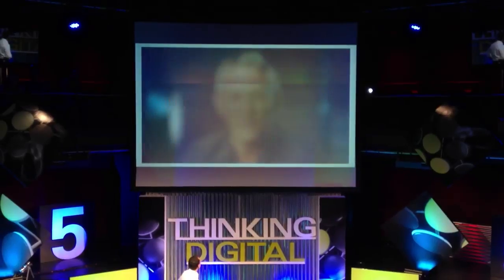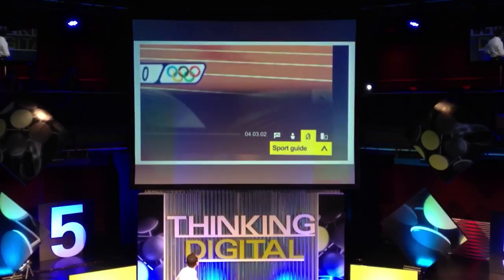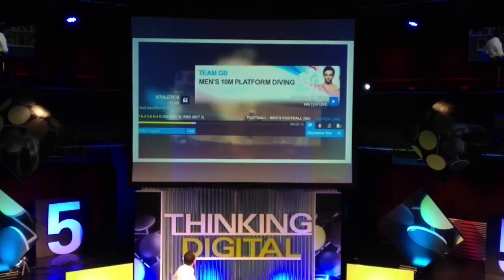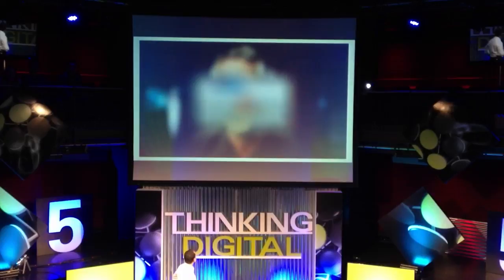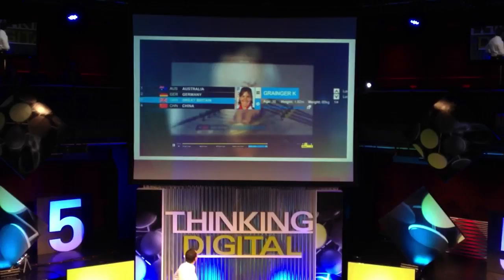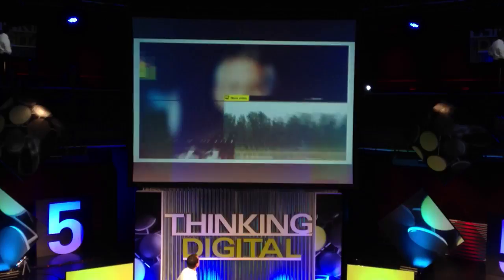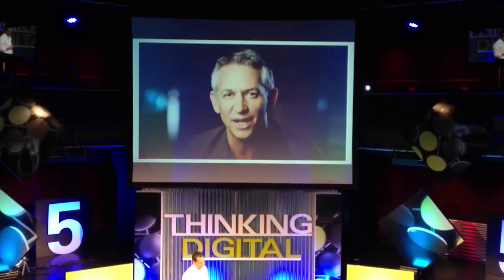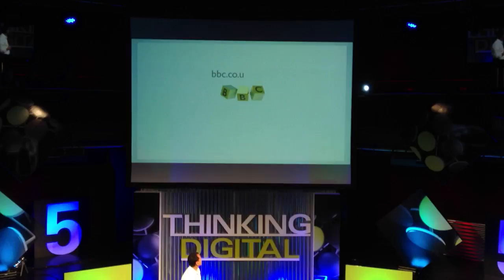Part of the BBC promotional video for their interactive ...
Posted via email from ...the future is unwritten...